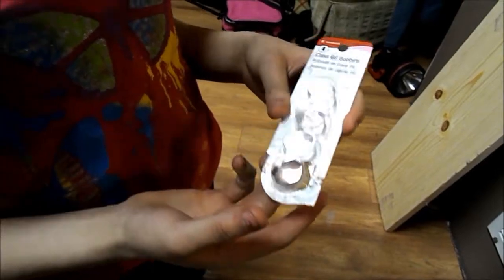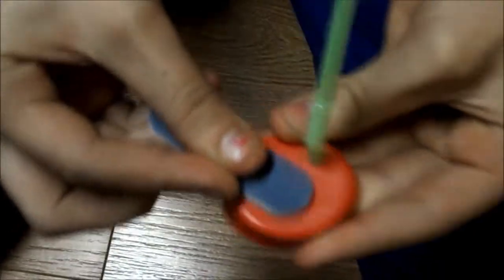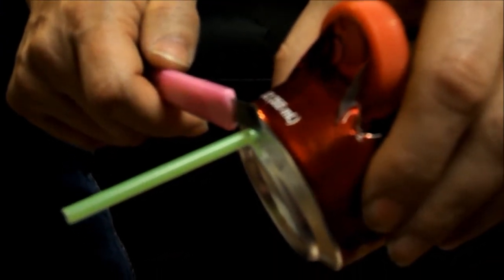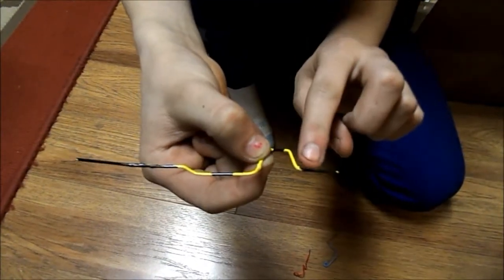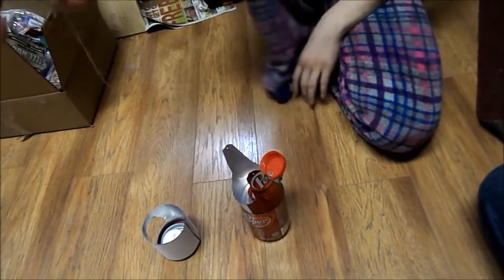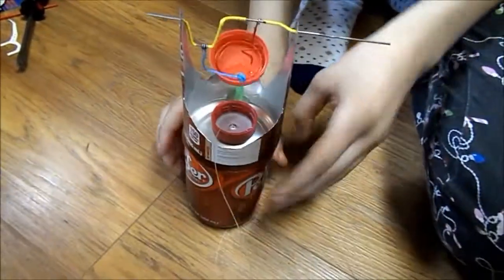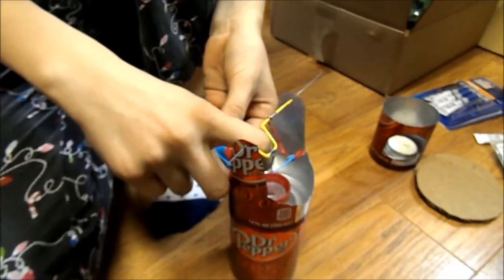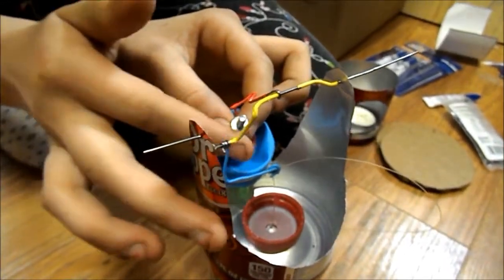How to Build a Stirling Engine Part 2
How to build a Stirling engine. Visit us at Smartelectricnc.com and waterstonefilms.com

How to build a Stirling engine.